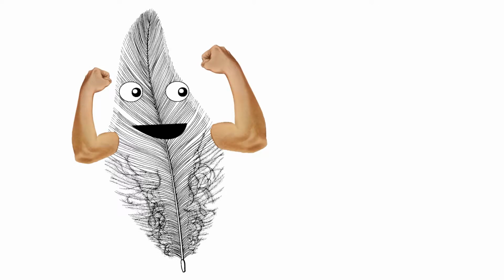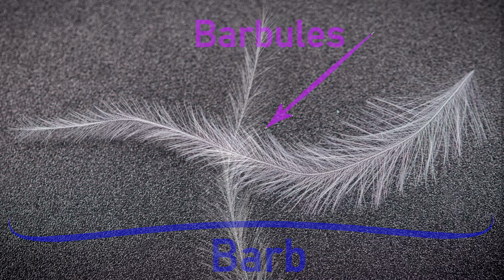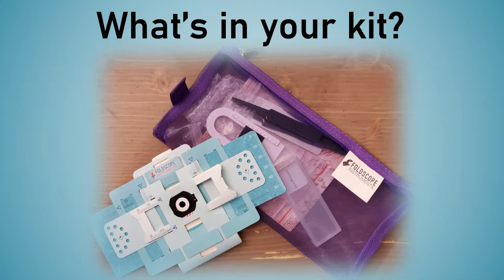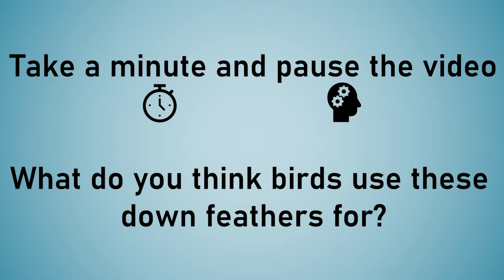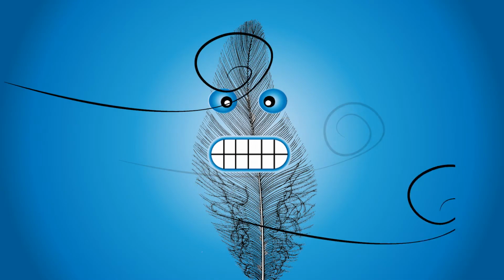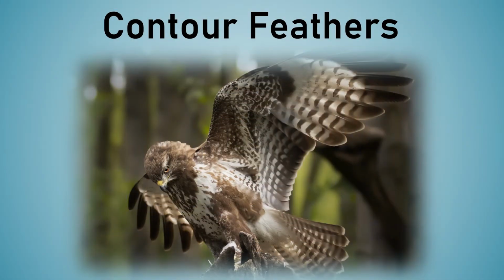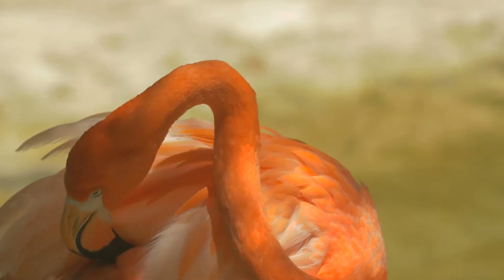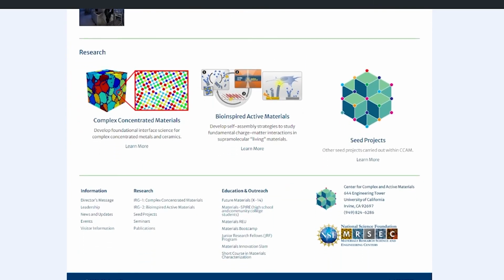Structure of Feathers Using a Paper Microscope by the Patterson Group at UC Irvine 2021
In this video Wyeth Gibson, Rain Talosig and Justin Mulvey show how the small structures in feathers allow birds to adapt to many environments.  We show you how to look at two types of feathers using the Foldscope.  This video was made for the City of Corona Public Library for kits that were made by the Martin Lab and Patterson Labs in the Department of Chemistry at University of California, Irvine. Please visit thepattersonlab.com and probemonkey.com for all of the Corona Library videos and worksheets (available in English and Spanish).

This video was made possible by the Center for Complex and Active Materials at UC Irvine, a National Science Foundation Materials Research Science and Engineering Center.

We would also like to thank Carla Dove for allowing use of feather artwork published in: Carla J. Dove, PhD, Sandra L. Koch, M.F.S. Microscopy of Feathers: A Practical Guide for Forensic Feather Identification, JASTEE, Vol 1, Issue 1. Artwork by Trudy Nicholson.

All video/ audio is either the property of the producers or appropriate licenses obtained.
Images:
Desert bird

“A flock of domestic pigeons each in a different phase of its flap.”

"Emperor Penguins Diving from the Ice Edge", PLOS Media, Citation: Watanabe S, Sato K, Ponganis PJ (2012) Activity Time Budget during Foraging Trips of Emperor Penguins. PLoS ONE 7(11): e50357. doi:10.1371/journal.pone.0050357